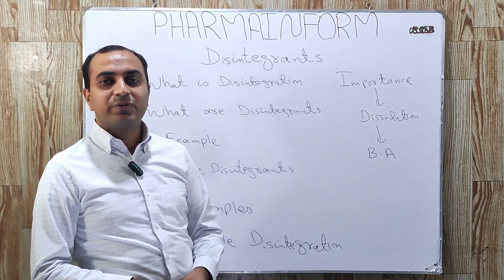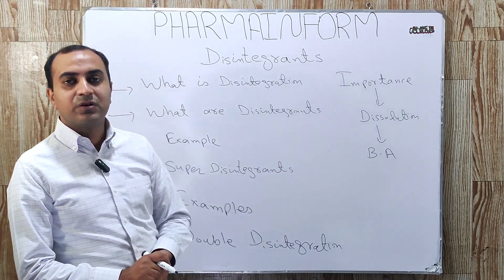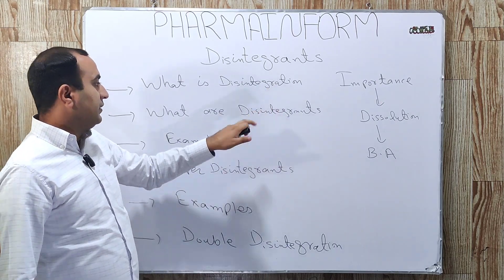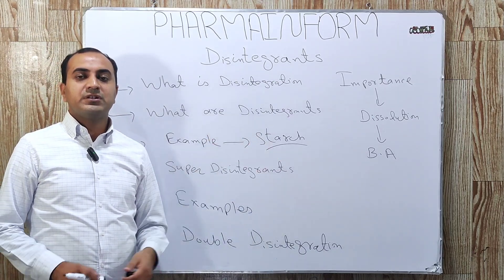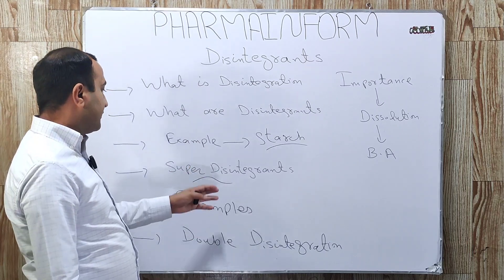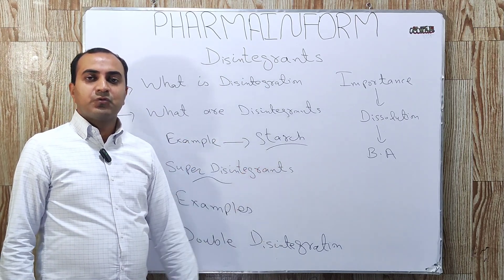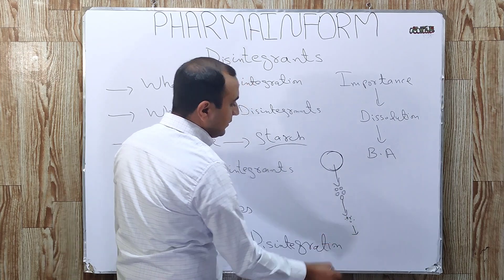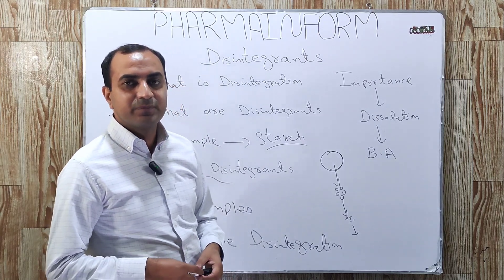Disintegrants | Super Disintegrant | Pharmaceutical Excipients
Disintegrants & super disintegants are one of the most important classes of pharmaceutical excipients.Disintegrants are added into solid dosage form to break it into small fragments to release the drug.Starch is example of commonly used conventional disintegrants & sodium starch glycolate & cross carmellose sodium are examples of super disintegants.Double Disintegration is very important phenomenon where disintegrants or super disintegrants are added into two portions.